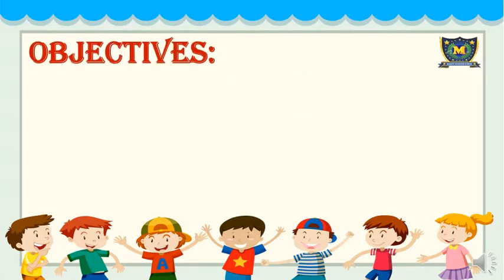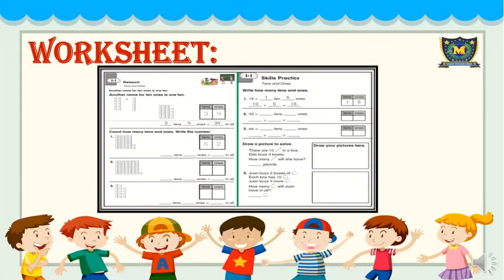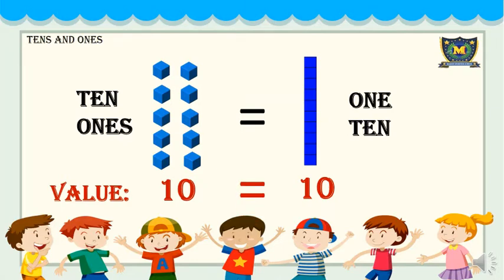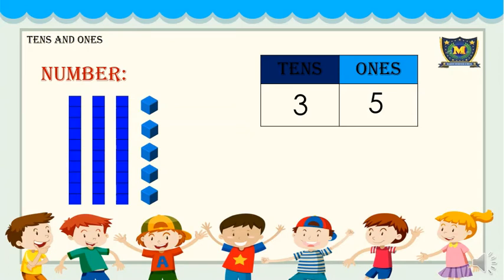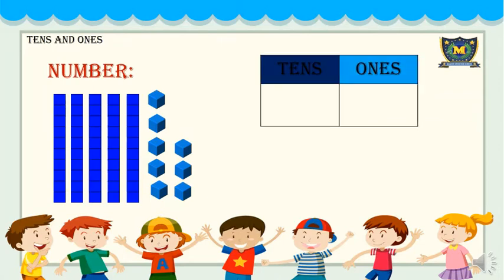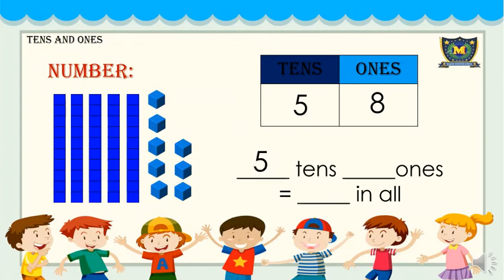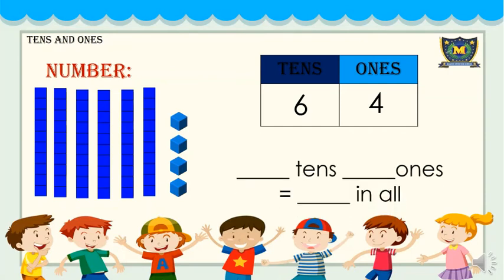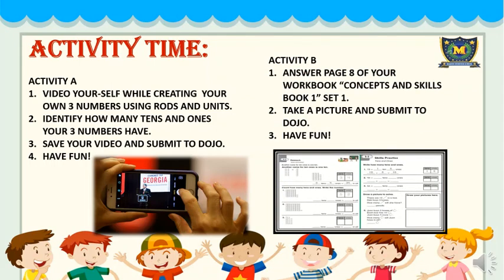SKILLS BOOK 2 LESSON 6 2